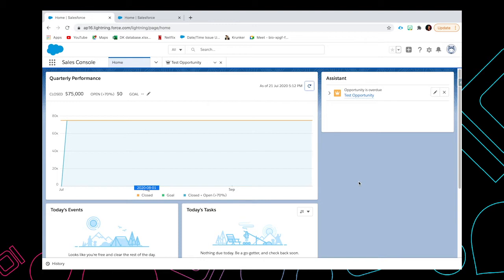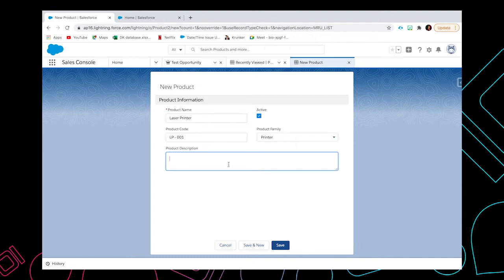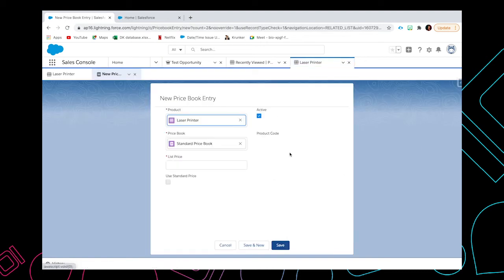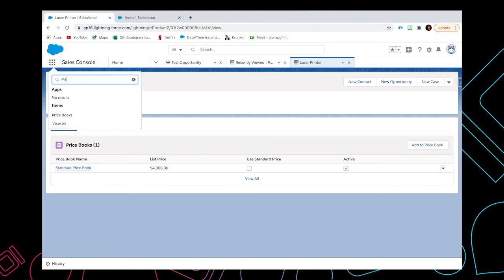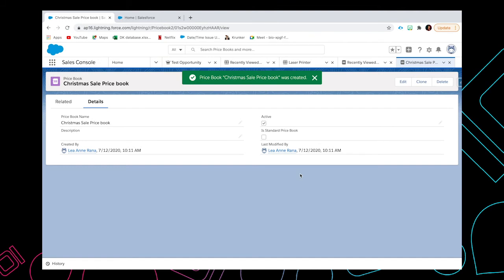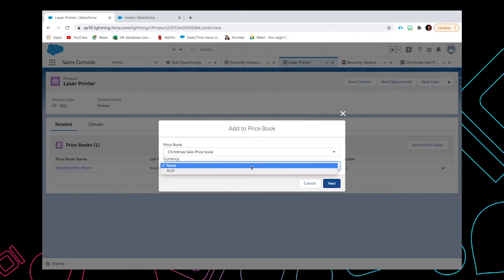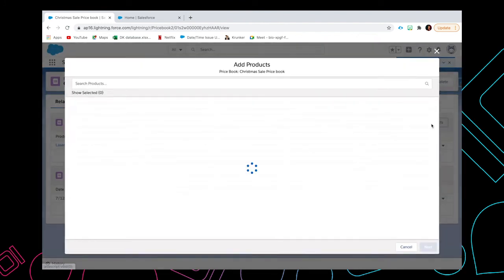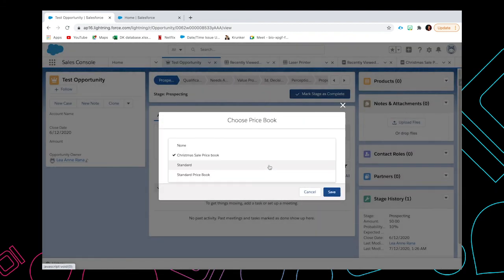SALESFORCE TUTORIAL - SETTING UP PRODUCT, PRICE BOOK AND PRICE BOOK ENTRY INSIDE SALESFORCE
Need some help setting up product, price book and price book entry inside salesforce? In this episode OITC's Salesforce Administrator, Lea explains how to make it happen.